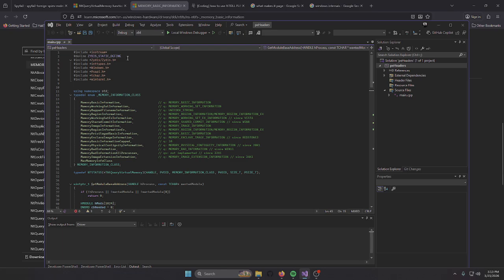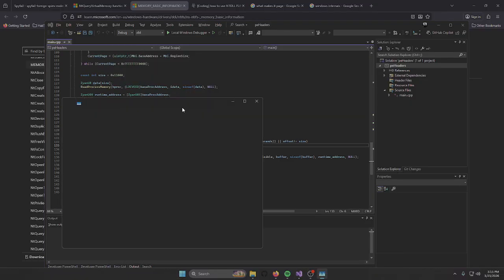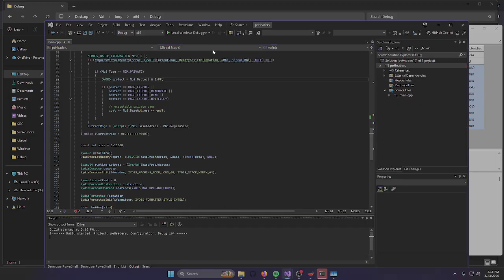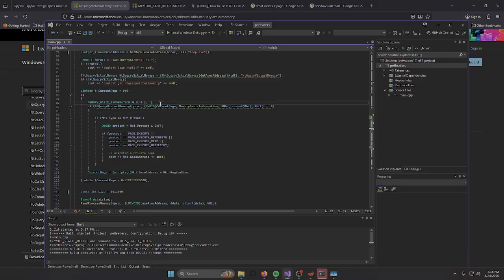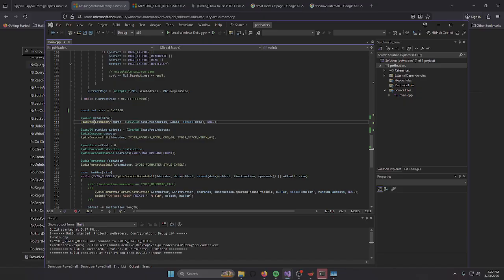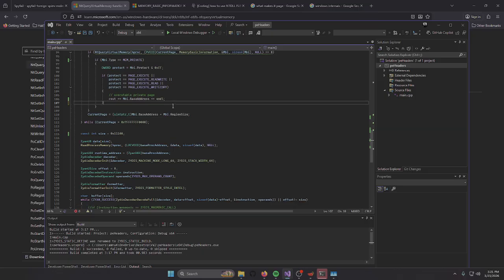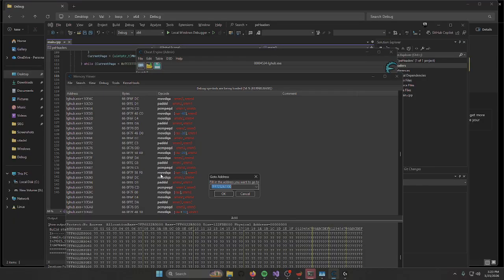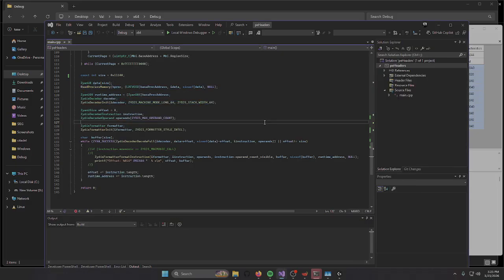Using Zydis Disassembler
Ignore the lisp ortho gave me new turbos. Also skip section with cheat engine i messed it up.